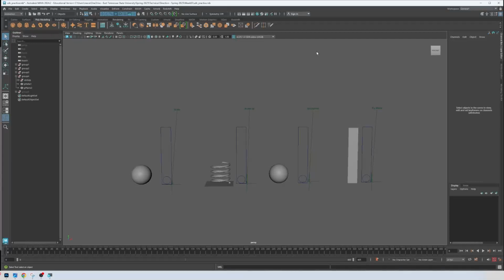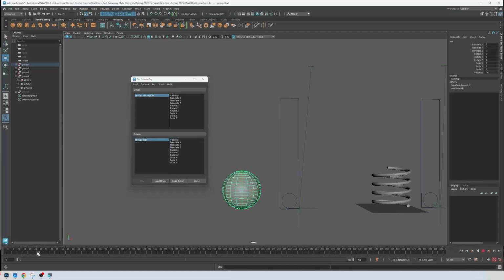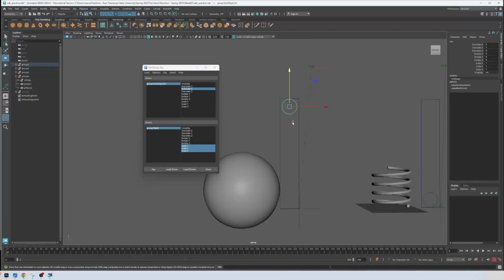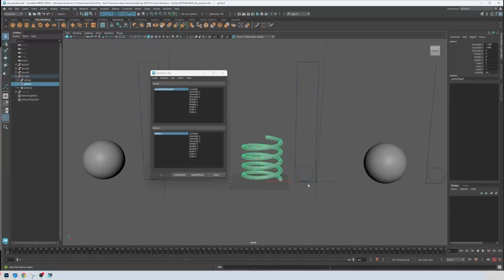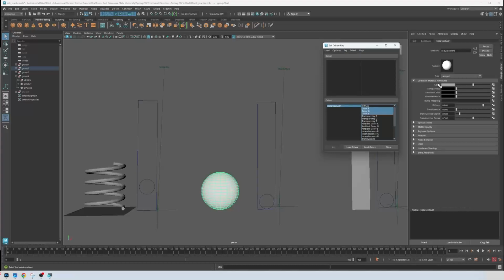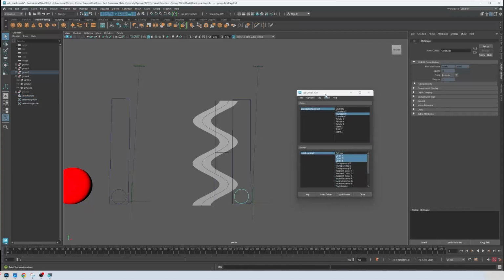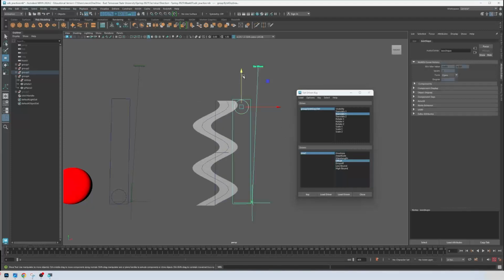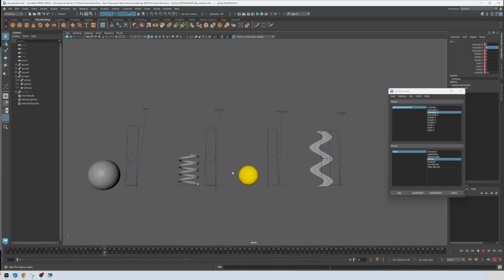Technical Direction 4th Class - Set Driven Keys Overview